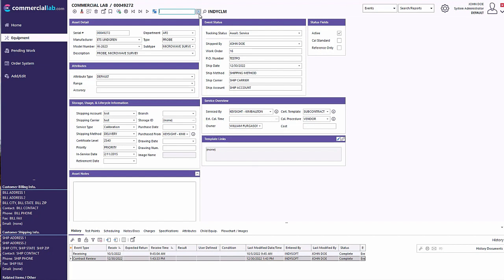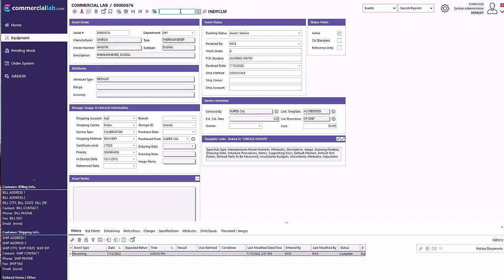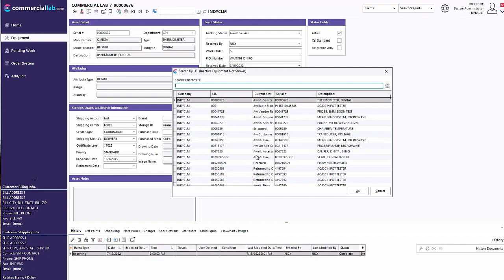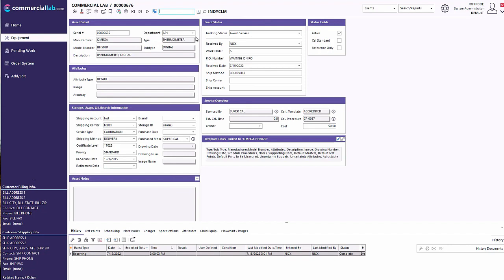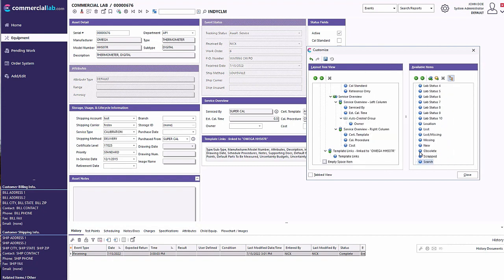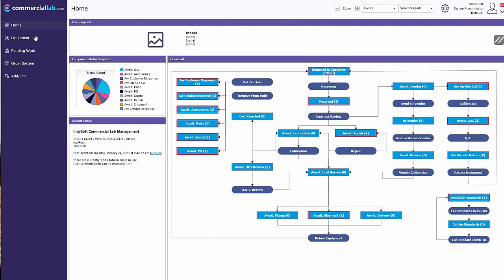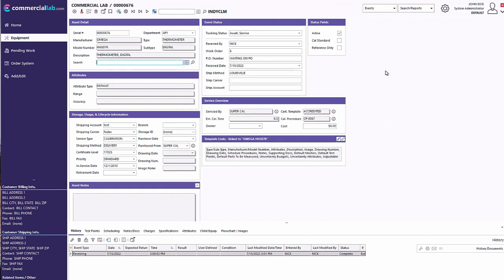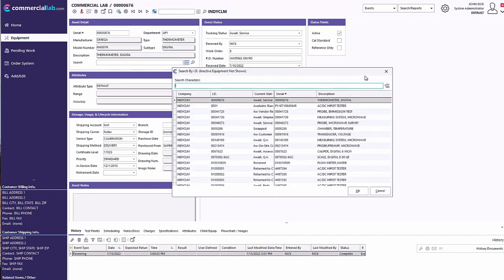Tip Tuesday - Tips & Tricks Searching by ID in Version 13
This week Nick is showing off multiple ways that you can search by ID including some new ones that were added in version 13.  Watch Now!